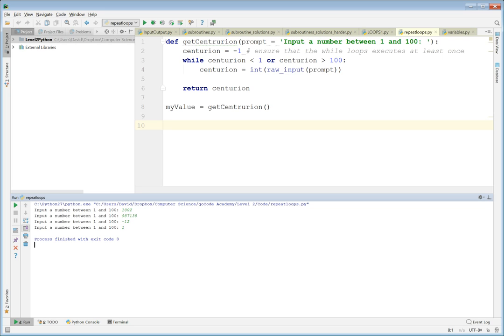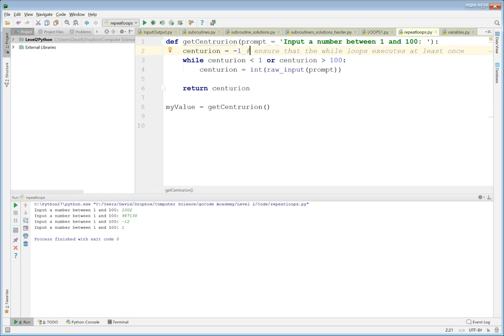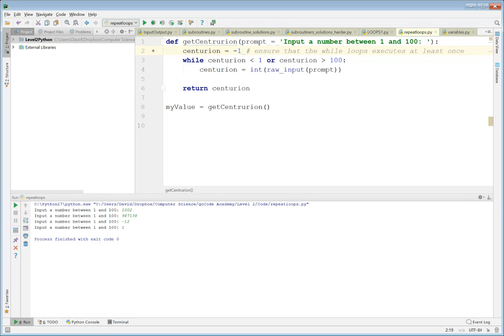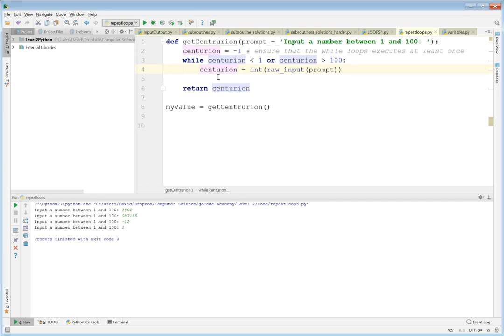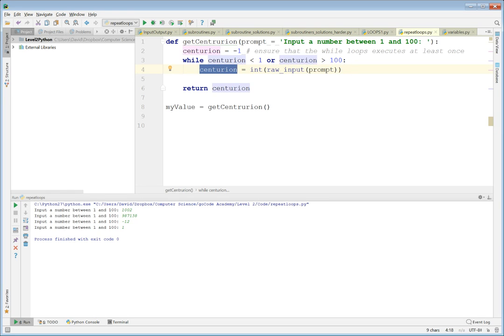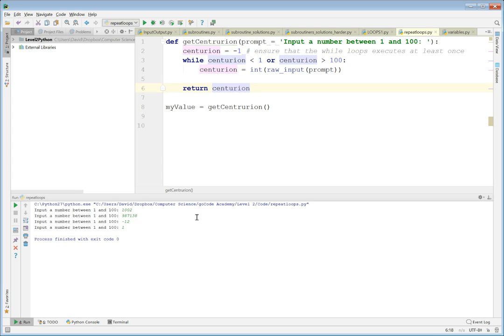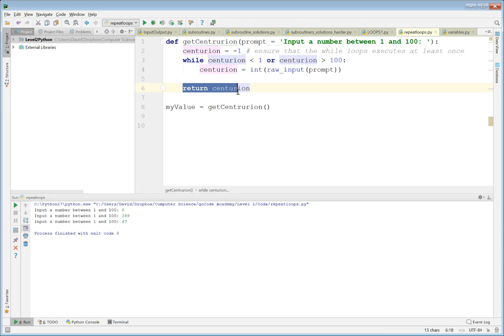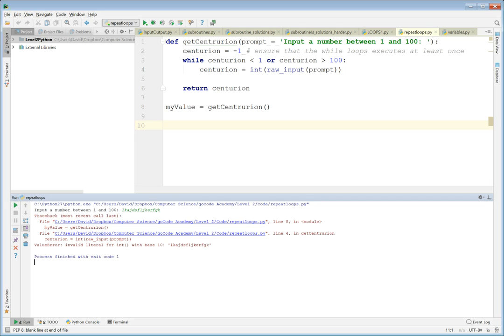Dr David Wild, Head of Computer Science, Sherborne School. Aug 4, 2017 11:16 AM